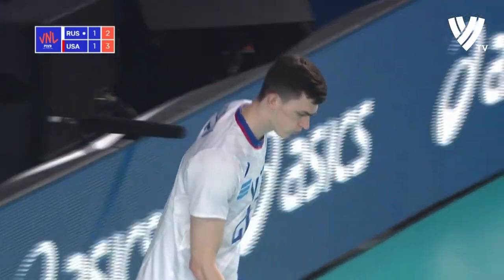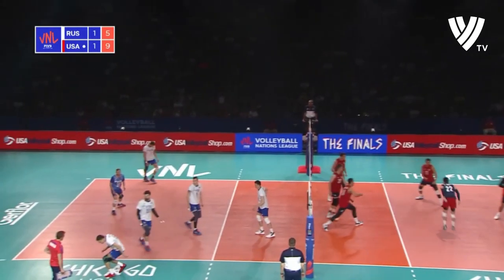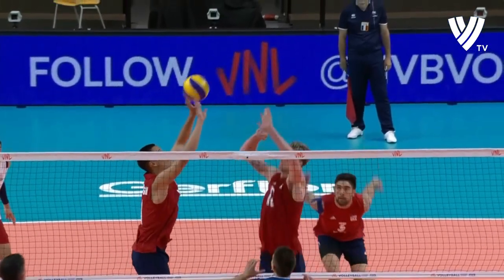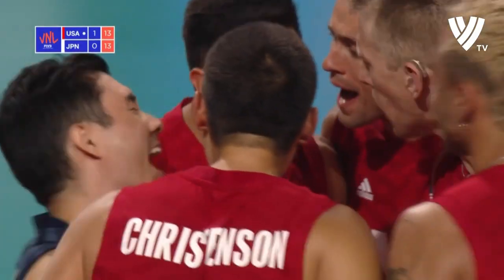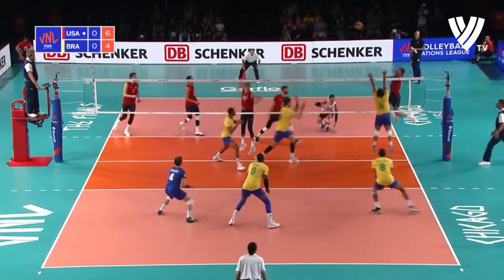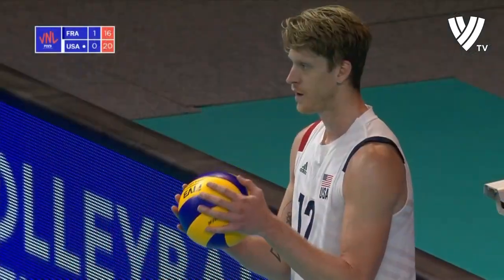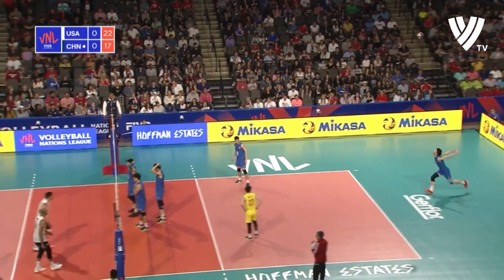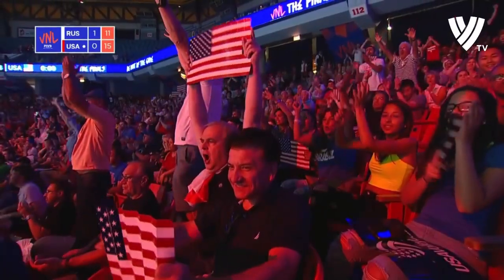Taylor Sander | Incredible Vertical Jump | Volleyball Player Without Gravity (HD)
Taylor Sander (born March 17, 1992) is an American volleyball player, a member of United States men's national volleyball team, gold medalist of the 2014 World League and 2015 World Cup, bronze medalist in Rio 2016.

Sander competed with Team USA in the 2014 FIVB World League. 4th ranked USA upset 1st ranked Brazil to win the tournament, and Sander was named "best outside spiker" and tournament MVP (which included a $30,000 prize award).[6]

He was on the USA men's roster for the 2014 FIVB World Championships in Poland, August 30 – September 21, 2014.

He was selected as USA Volleyball's Men's Team Rookie of the Year.[7]

He is on the U.S. Preliminary Roster for the 2015 FIVB World League.[12] He played in the first World League match against Iran, May 30, 2015, in Los Angeles. He led all scorers with 19 points on 16 kills, two blocks and one ace.[13] During the U.S. broadcast of this match on the NBC Sports Network May 31, 2015,[14] Sander appeared to injure his ankle late in the 3rd set after colliding with a teammate on a block attempt and landing awkwardly. Thomas Jaeschke came in soon afterwards and finished out the set, but Sander returned to play all of the 4th set.

He did not play in the second match against Iran and was not on the roster for the next two matches against Russia.[15][16][17] He also was not on the roster for the matches against Poland June 12 and 13, 2015, in Hoffman Estates, Illinois, due to an ankle injury, but did travel and practice with the team.[18] Coach John Speraw mentioned during the press conference following the 2nd match against Poland that he was not sure when Sander would be ready to play again.[19]

Sporting achievements
College
National championships
2013 Silver medal with cup.svg NCAA National Championship, with BYU Cougars
Clubs
CEV Champions League
Silver medal europe.svg 2017/2018 – with Cucine Lube Civitanova
CEV Challenge Cup
Simple gold cup.svg 2015/2016 – with Calzedonia Verona
FIVB Club World Championship
Silver medal world centered-2.svg Poland 2017 – with Cucine Lube Civitanova
CSV South American Club Championship
Gold medal southamerica.svg Brazil 2019 – with Sada Cruzeiro
National championships
2016/2017 Silver medal with cup.svg Chinese Championship, with Beijing Volleyball
2016/2017 Simple gold cup.svg Qatari Cup, with Al Arabi Doha
2017/2018 Silver medal with cup.svg Italian Championship, with Cucine Lube Civitanova
2018/2019 Simple gold cup.svg Brazilian Cup, with Sada Cruzeiro
2018/2019 Bronze medal with cup.svg Brazilian Championship, with Sada Cruzeiro
National team
2008 Gold medal northamerica.svg U19 NORCECA Championship
2010 Gold medal northamerica.svg U21 NORCECA Championship
2012 Simple gold cup.svg Pan-American Cup
2014 Gold medal with cup.svg FIVB World League
2015 Bronze medal with cup.svg FIVB World League
2015 Simple gold cup.svg FIVB World Cup
2016 Bronze medal olympic.svg Olympic Games
2017 Gold medal northamerica.svg NORCECA Championship
2018 Bronze medal with cup.svg FIVB Nations League
2018 Bronze medal world centered-2.svg FIVB World Championship
2019 Silver medal with cup.svg FIVB Nations League
Individually
2012: Pan-American Cup – Most Valuable Player
2013: NCAA National Championship – All-Tournament Team
2013: Pan-American Cup – Best Server
2014: NCAA National Championship – All-Tournament Team
2014: FIVB World League – Most Valuable Player
2014: FIVB World League – Best Outside Hitter
2016: CEV Challenge Cup – Most Valuable Player
2018: FIVB Nations League – Best Outside Hitter
2019: CSV South American Club Championship – Most Valuable Player